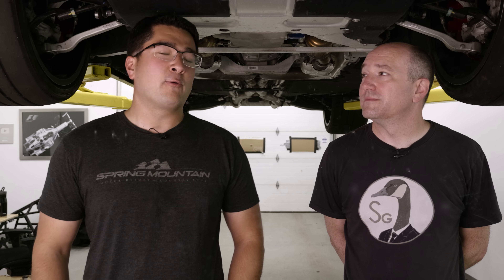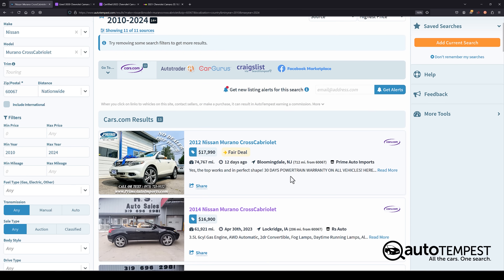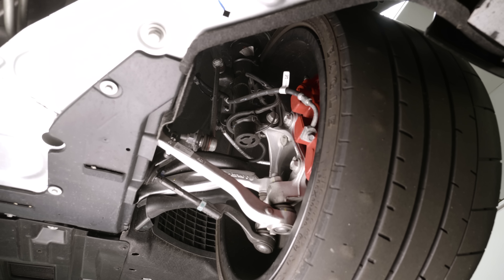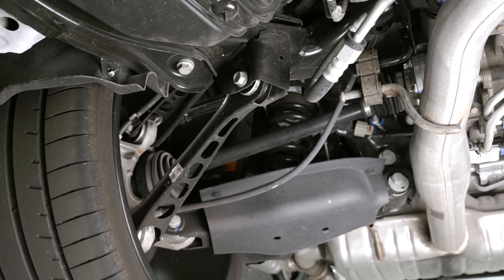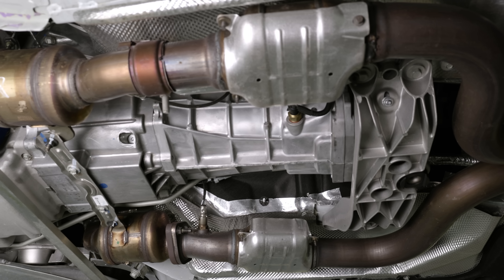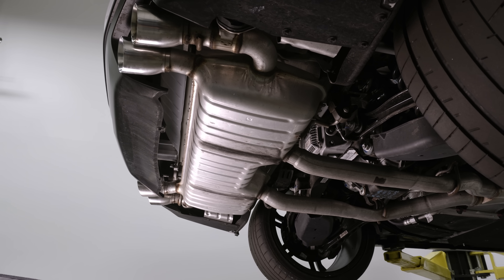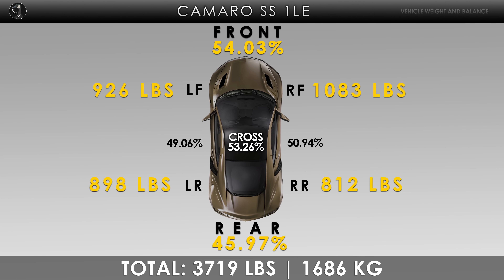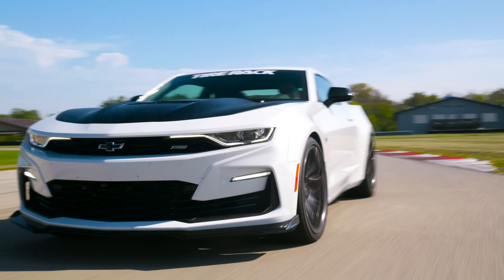Chevy Camaro SS 1LE | Best Used Sports Car of 2024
We finally review the Chevy Camaro SS 1LE, the used sports car deal of the decade. Since the car was discontinued, few V8 manual transmission rear-drive coupes exist. Which would you choose: Ford Mustang, Toyota Supra, Nissan Z, or BMW M2?

00:00 Intro, Interior and Exterior
2:57 Mechanical Overview
9:37 Driving Impressions
14:32 Final Thoughts